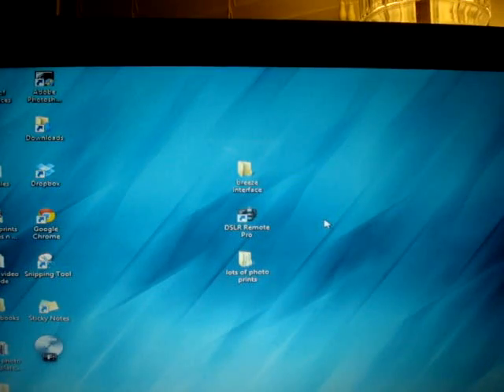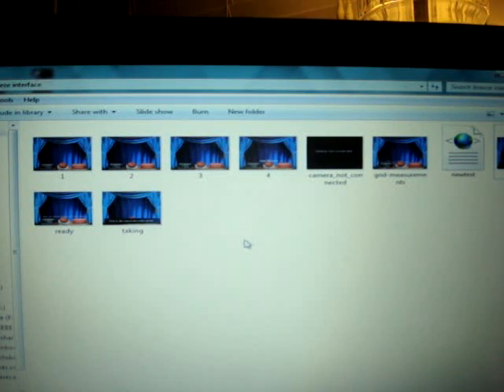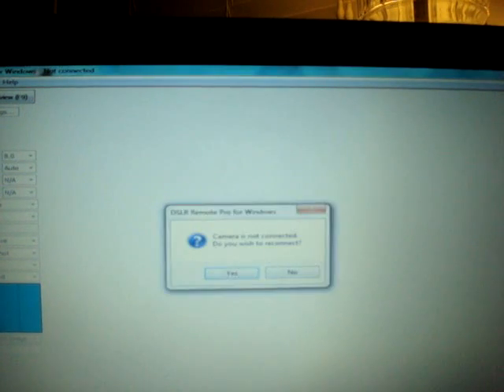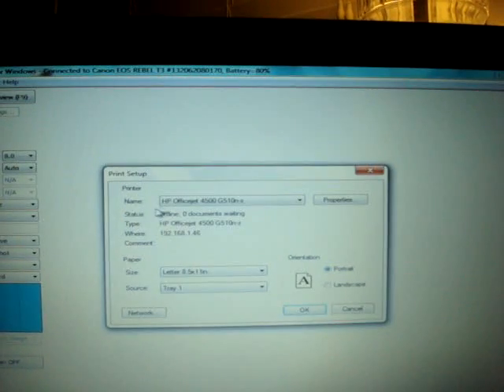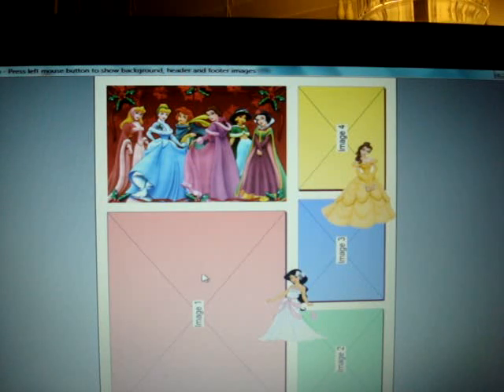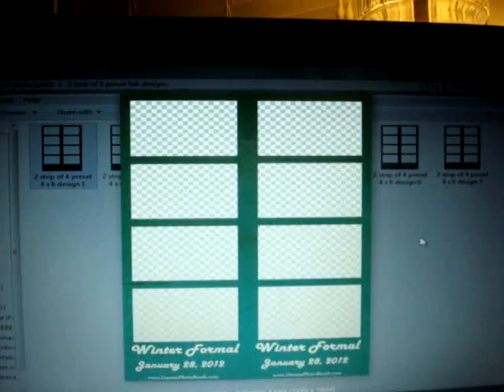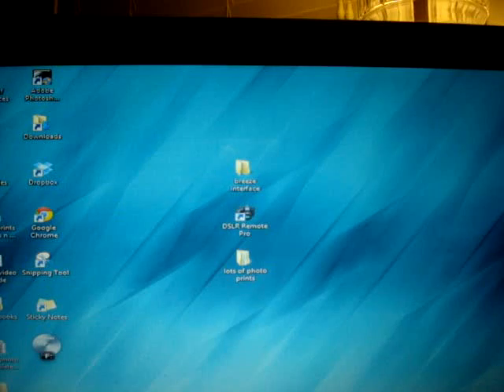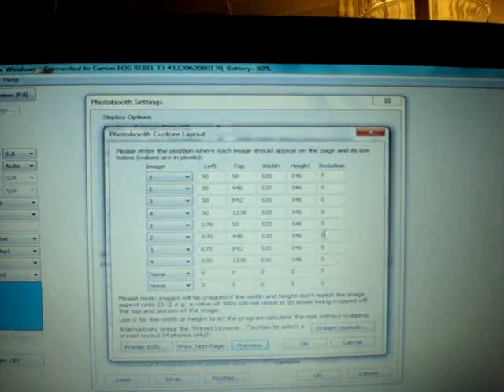Uploading your photo prints or photo strips for your event into Breeze Software...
This lesson is an attempt to educate you about loading photo booth prints or strips to your breeze software.  Now Breeze Software may not be the most friendliest photo booth software in the world, but it is what we recommend because it has so much more to offer than any photo booth software we have tried out there.  Not only it is economical and affordable, but once you get the hang of it...it is truly simple.